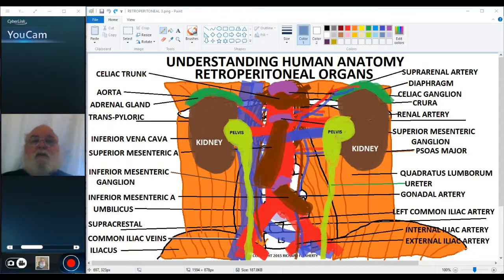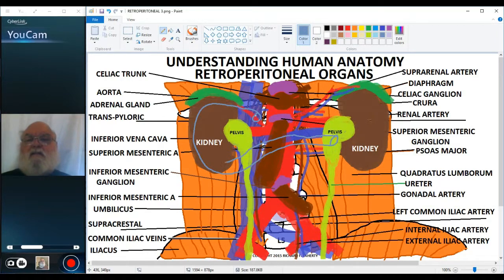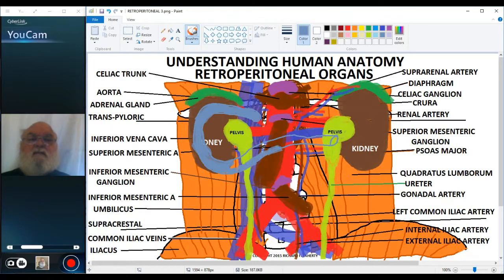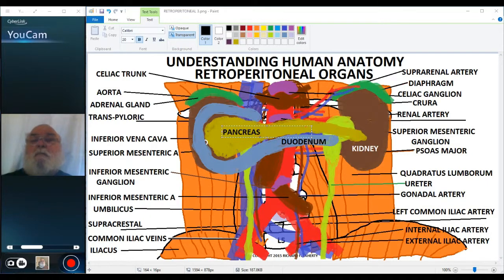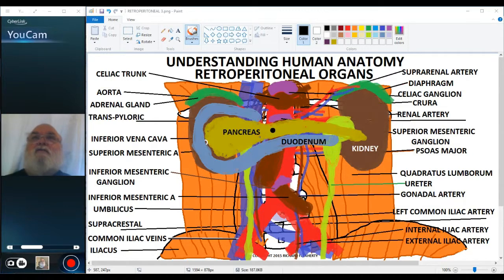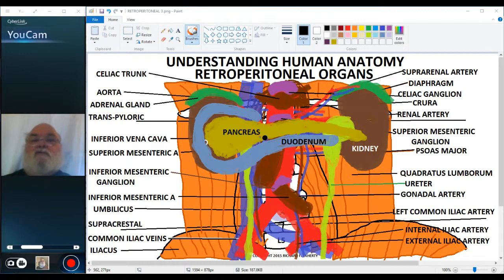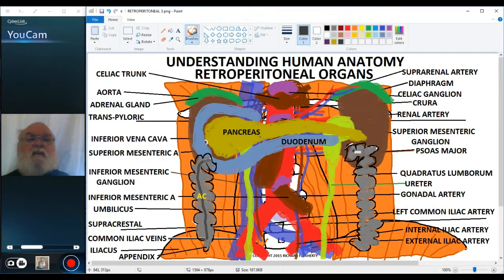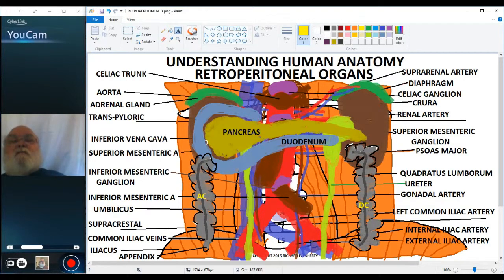UNDERSTANDING HUMAN ANATOMY-ABDOMEN RETROPERITONEAL ORGANS PART 5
The final video of this series discusses the secondarily retroperitoneal organs: the duodenum, the pancreas, the ascending colon, and the descending colon.